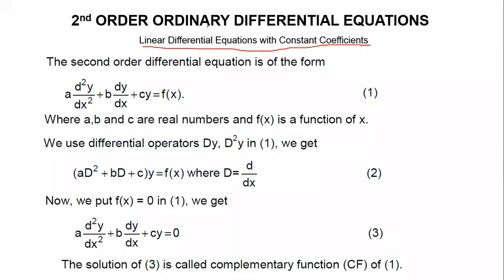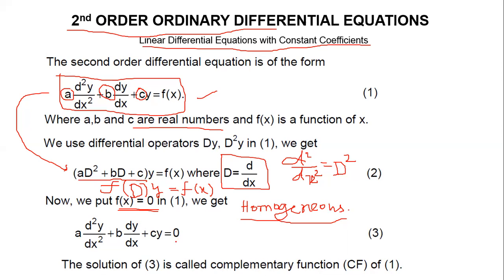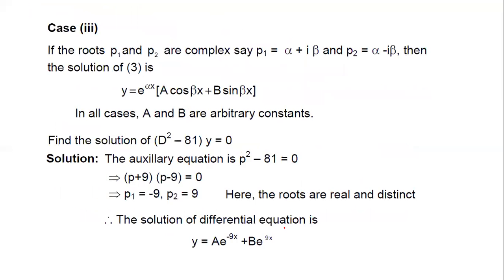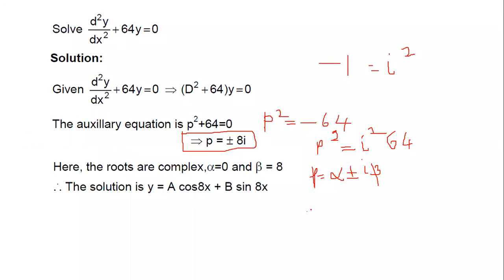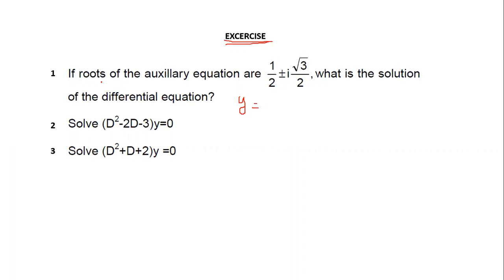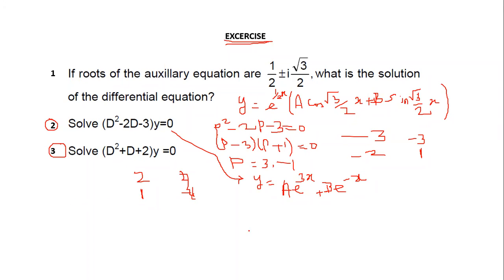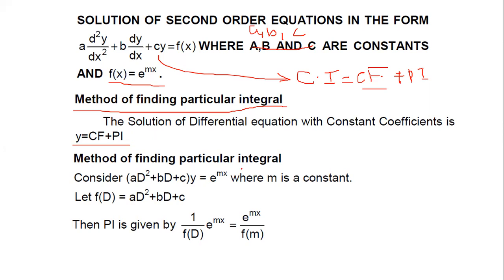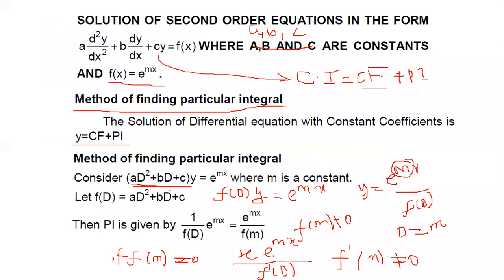2nd order ordinary differential equation part 1